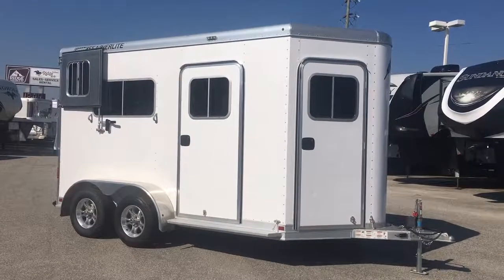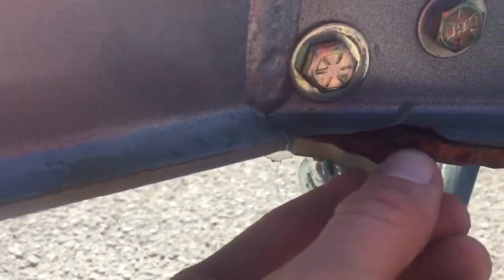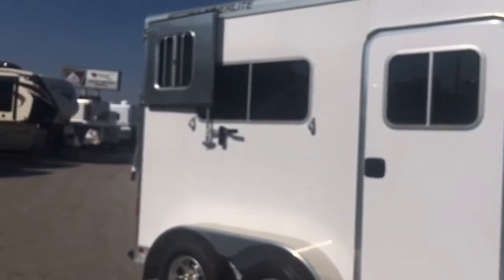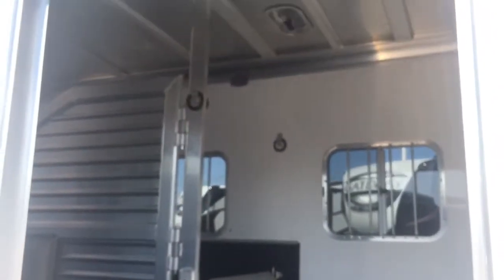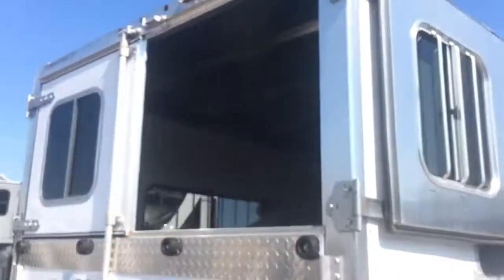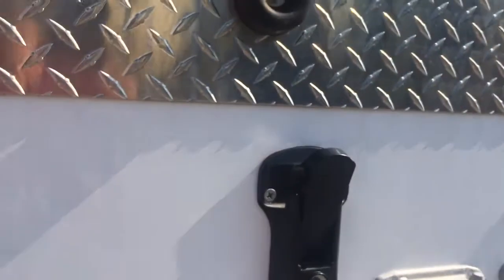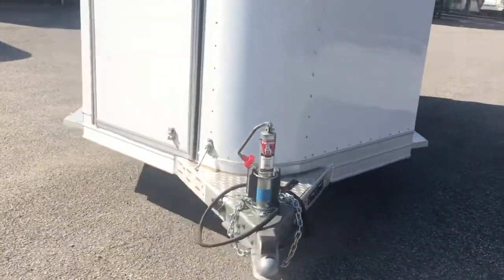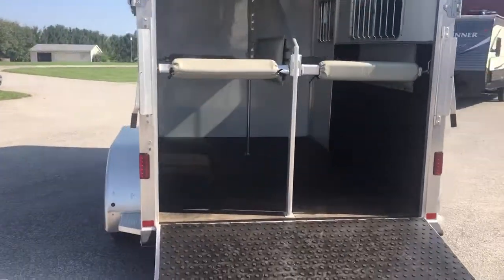New 2017 Featherlite 2 Horse Straight Load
Model 9652
Ridge Trailers and RV